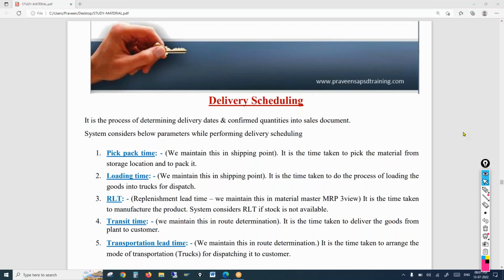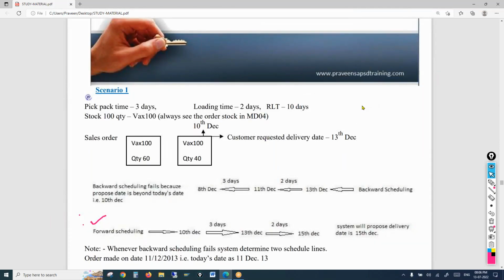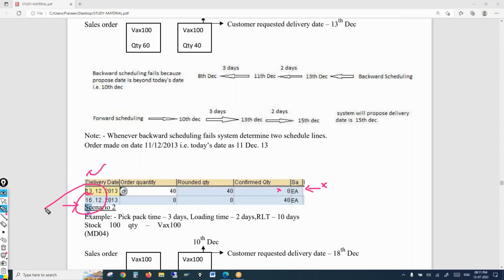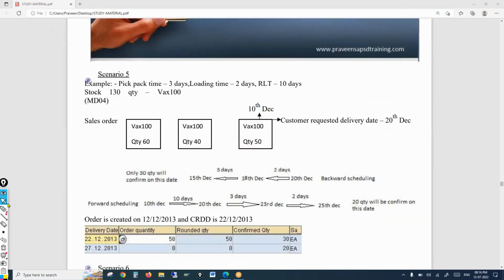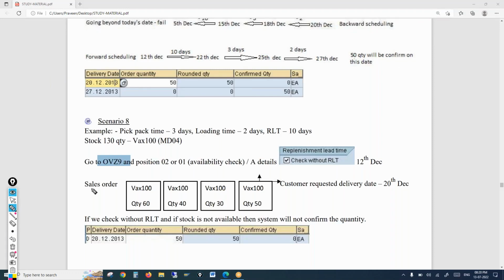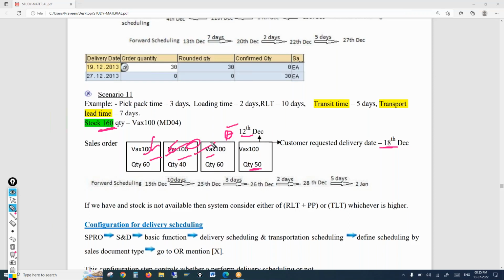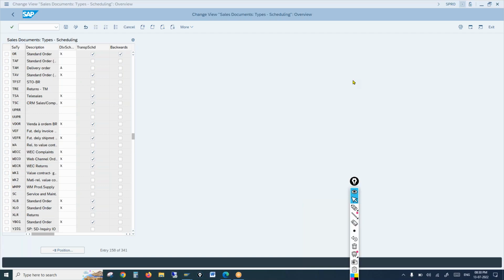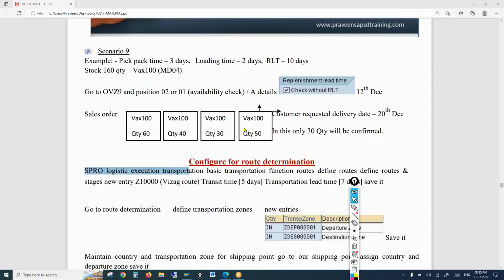Class 33 || Delivery scheduling of SAP SD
Class 33 || Delivery scheduling of SAP SD#sap